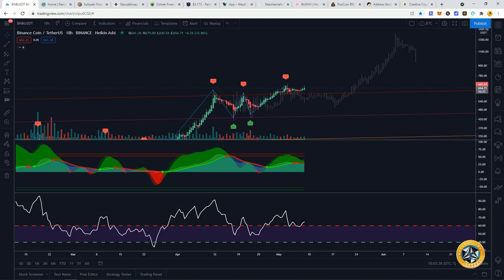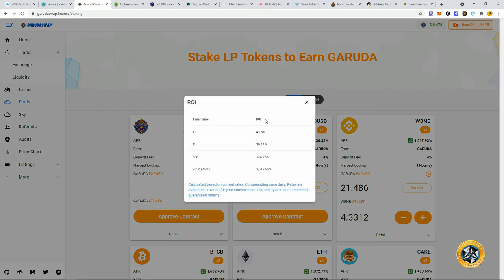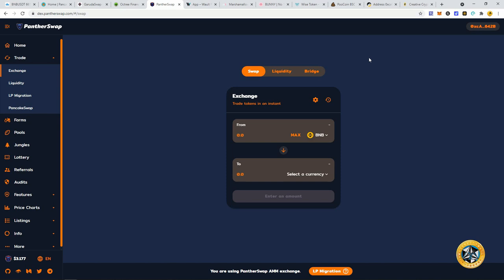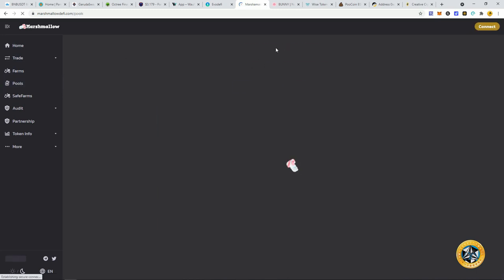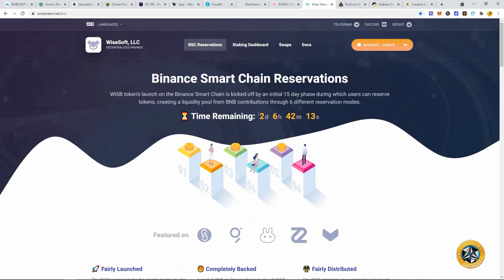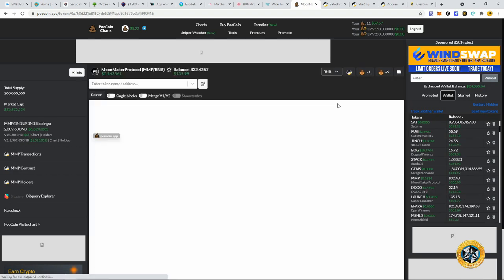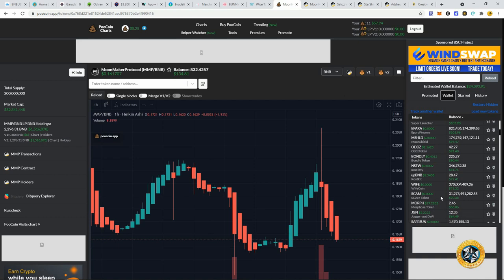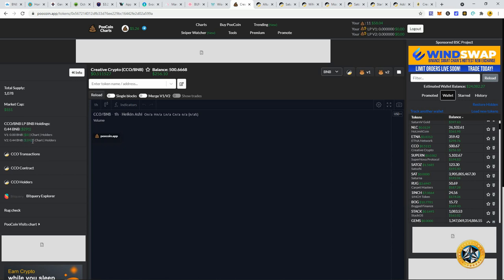Binance Smart Chain Yield Farms & Trading | Panther Swap Wault Finance | BSC Trading Signals BNB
Updates & Strategy for the latest Binance Smart Chain projects. Yield farming, staking and pre-sales. What happened with Suki? Panther Swap has it's own swap, Wault Finance mooning, special surprise announcement at the end of the video make sure you watch it all!

When You Create and Share You Help Others Learn!

Save My Backup Channel Just in Case!

*NEW* (HIGH RISK)
Garudaswap - I'm no longer invested

WARNING:

I WILL NEVER PURSUE PROJECTS THROUGH TELEGRAM OR OTHER SOCIAL MEDIA OUTLETS. THERE ARE MANY SCAMMERS IN CRYPTO. EMAIL SPOOFING IS RAMPANT

BEWARE OF SCAM COMMENTS REQUESTING YOU TO SEND FUNDS. THESE ARE IMPERSONATORS, AS I WILL NEVER REQUEST YOU TO SEND PAYMENTS

-Creative Crypto